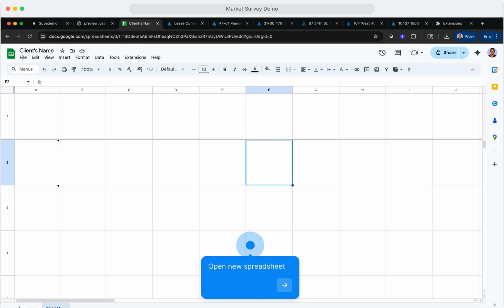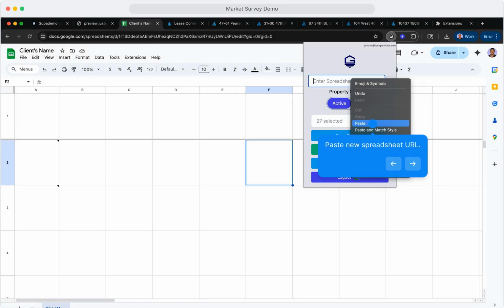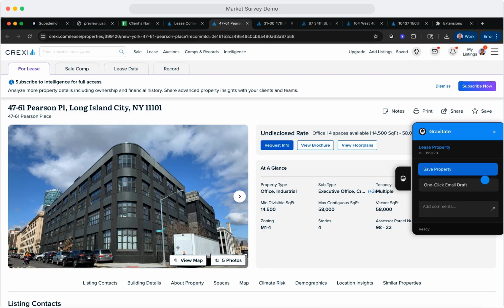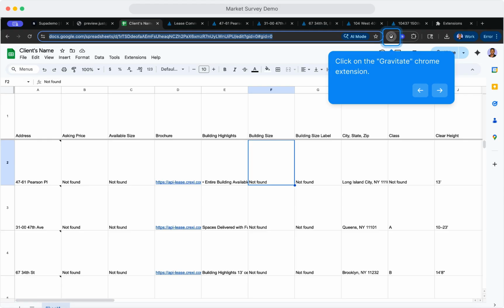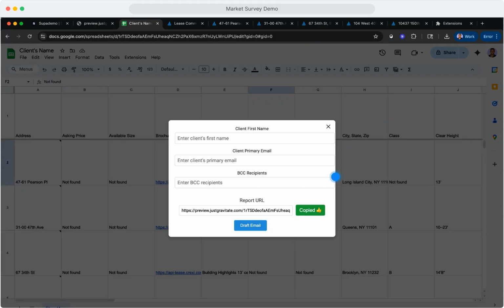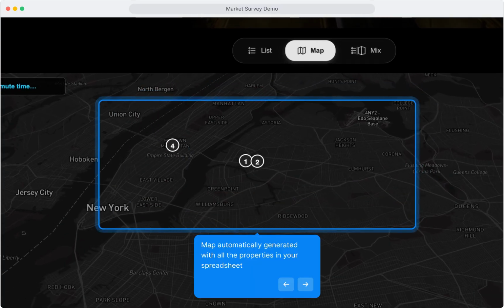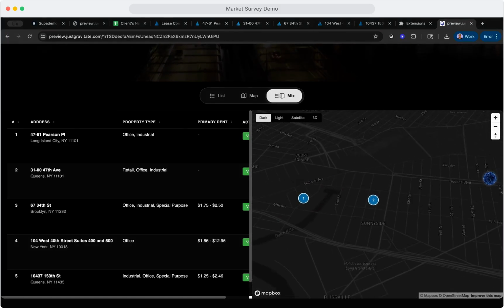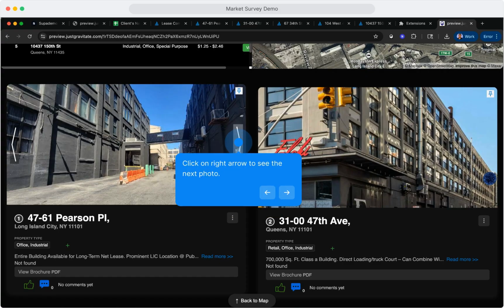Make a CRE Market Survey in 2 minutes with Gravitate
Stop Losing Deals to Slow Market Surveys! Transform Your CRE Business in Under 10 Minutes

Are you still sending properties to clients one email at a time? Still waiting days for feedback scattered across phone calls and texts? In this step-by-step tutorial, discover how top commercial real estate brokers are closing deals 3x faster using Gravitate's AI-powered market survey platform.

In this video, you'll learn how to:

- Build professional market surveys in minutes (not hours) with zero technical skills

- Extract property data from CoStar, LoopNet, and Crexi with ONE click

- Get instant Yes/No/Maybe reactions and detailed comments on every property

- Add personalized Loom-style video tours that clients actually watch (part 2)

- Track real-time client engagement - know EXACTLY which properties your clients love before they tell you  (part 2)

- Sort properties by engagement to prioritize your follow-ups like a data scientist (part 2)

Why Gravitate Changes Everything:

Traditional market surveys take 30+ minutes to create and give you ZERO insights. Gravitate's AI-powered platform saves you 45+ minutes per survey while delivering analytics that tell you exactly where to focus your efforts. See which properties get the most views, clicks, and positive reactions - turning guesswork into guaranteed wins.

Perfect for:

- Tenant rep brokers managing multiple client requirements
- Landlord reps showcasing portfolio properties
- Investment sales teams presenting opportunities

Any CRE professional tired of outdated survey methods

Whether you're sending surveys to one client or broadcasting to hundreds, this tutorial will revolutionize how you present properties and close deals.